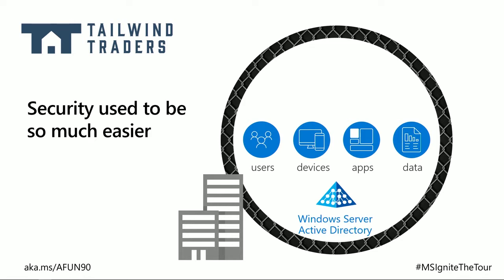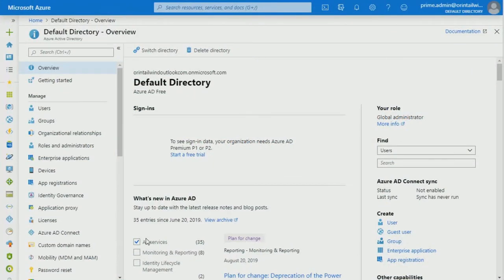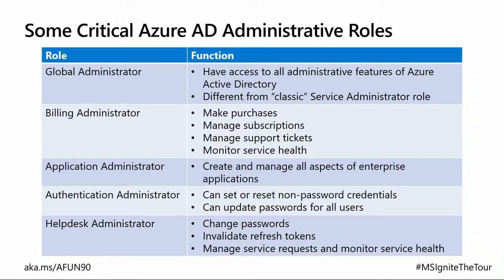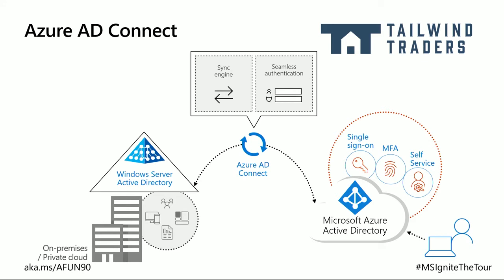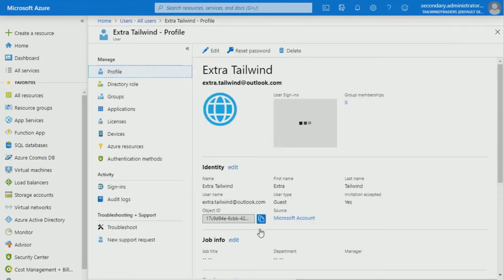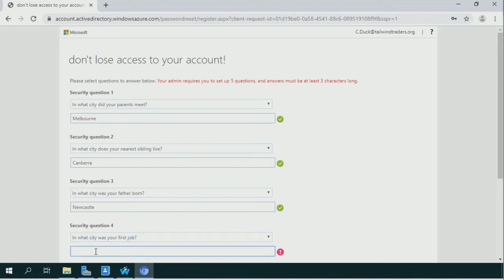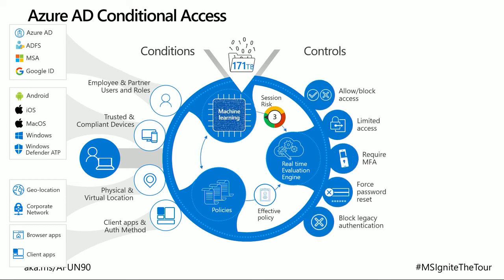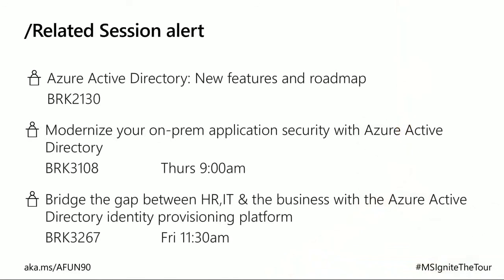AFUN90 Azure identity fundamentals